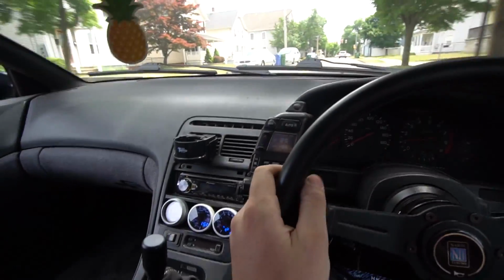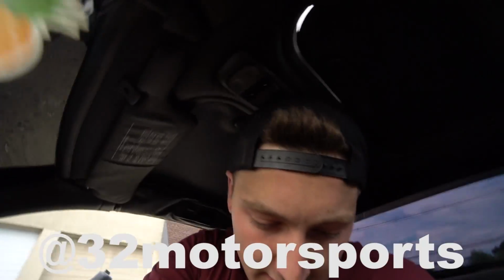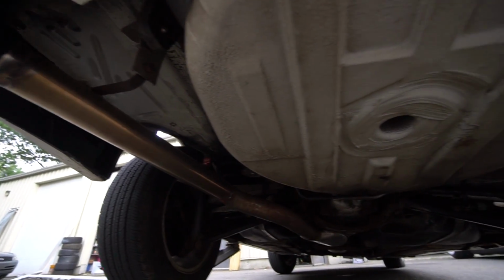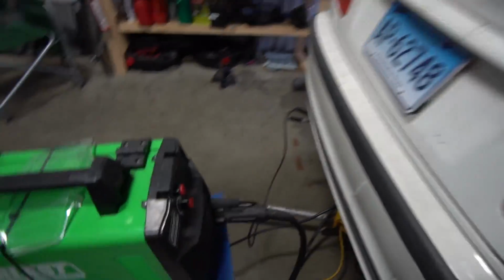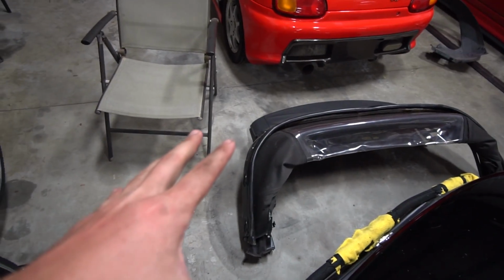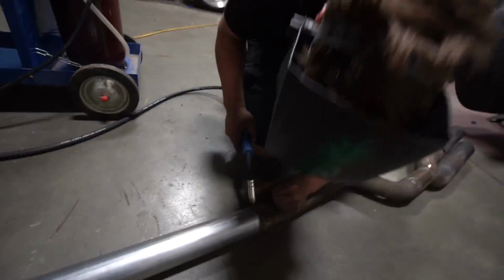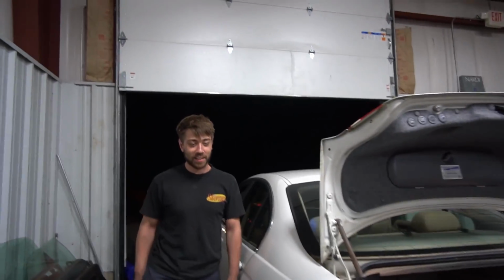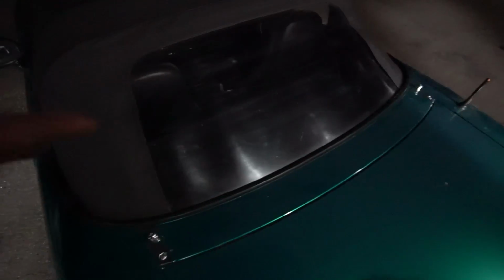BRIAN'S E46 GETS A CANADIAN CATBACK!